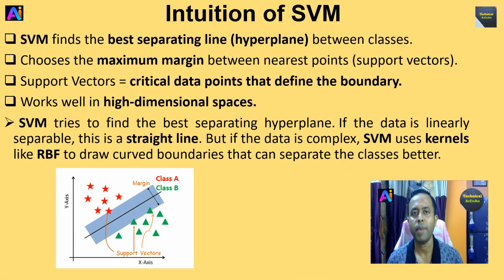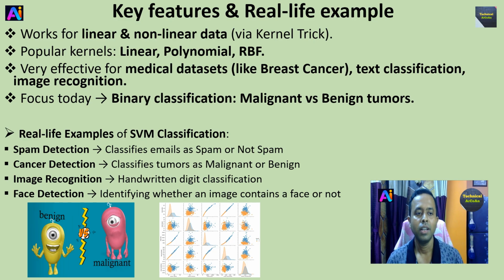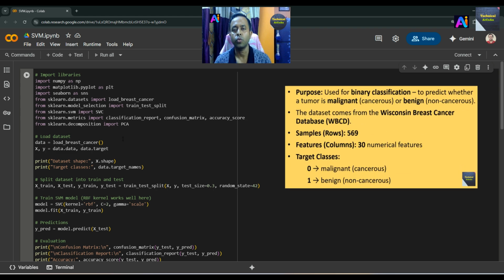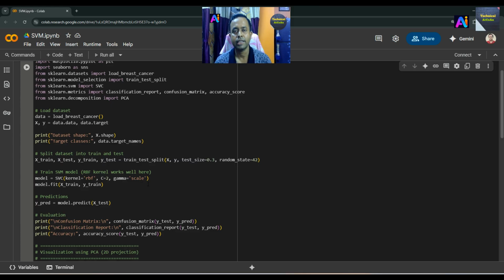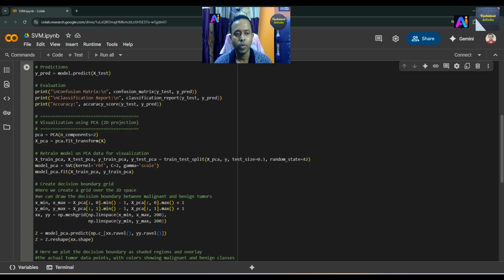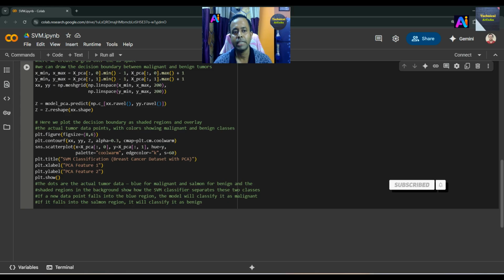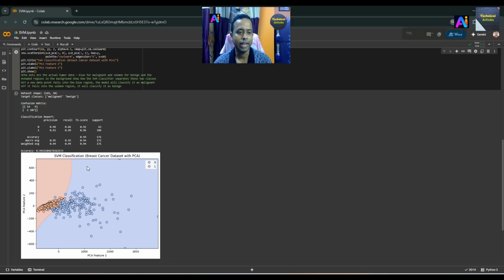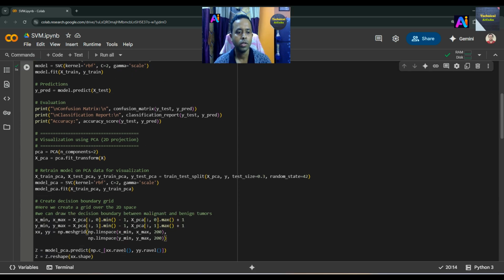SVM Classification Explained with Breast Cancer Dataset (Part-08) | Machine Learning Tutorial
SVM Classification Explained with Breast Cancer Dataset (Part-08) | Machine Learning Tutorial | AI & ML Series

Can we predict cancer with SVM?

In this video, we explore Support Vector Machine (SVM) Classification,
one of the most powerful supervised machine learning algorithms for classification tasks.
We’ll  use  the  Breast Cancer Wisconsin dataset from sklearn to build an SVM Classifier in
Python.

What you’ll learn:
- Introduction to Support Vector Machine (SVM)
- How SVM separates classes using hyperplanes
- Using kernels (RBF) for non-linear decision boundaries
- Hands-on coding with sklearn and Python
- Applying PCA for 2D visualization of high-dimensional data
- Evaluating the model with confusion matrix, classification report & accuracy

Dataset: Breast Cancer Wisconsin Dataset (569 samples, 30 features)
Goal: Predict whether a tumor is Malignant or Benign